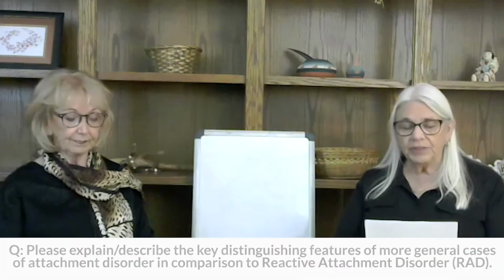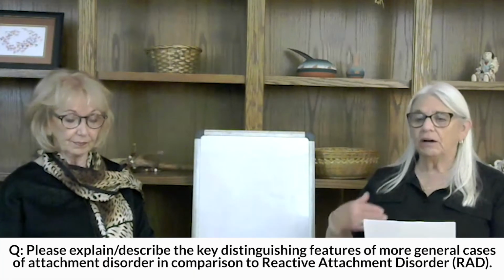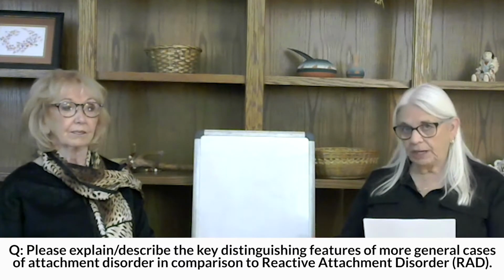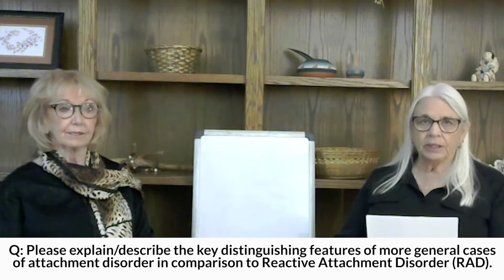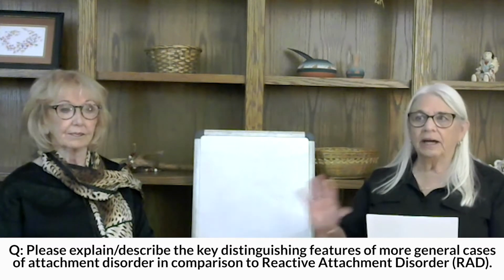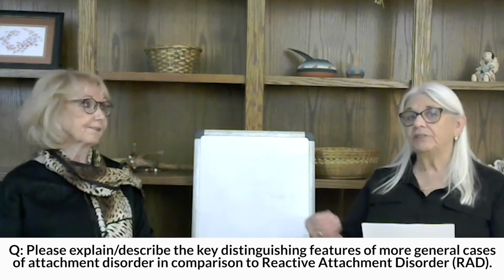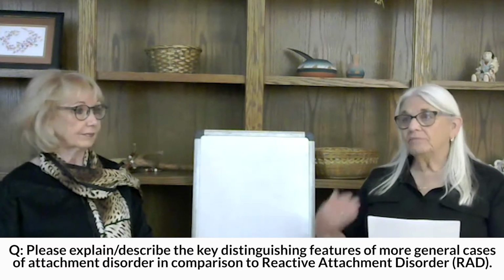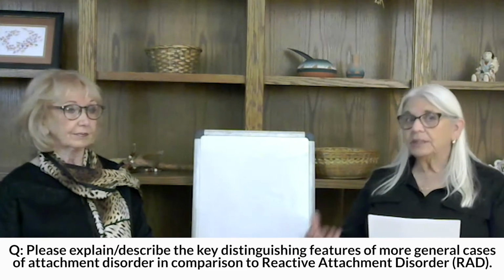Ask a Therapist: Key Features of Attachment Issues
Therapists Roxanne Thompson and Beverly Baker White explain the key features of attachment issues in this Ask a Therapist discussion.

In addition to individual, group, and family therapy, Denver Therapy and Consultation Group provides seminars and training, community and government agency consultation, and supervision for LPC candidates. We are also available for ongoing community and government contracts.